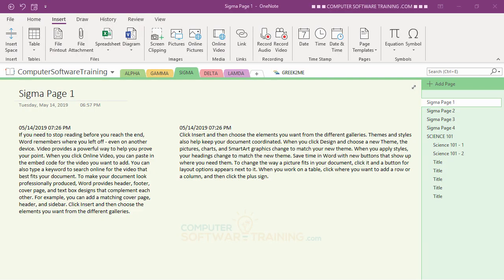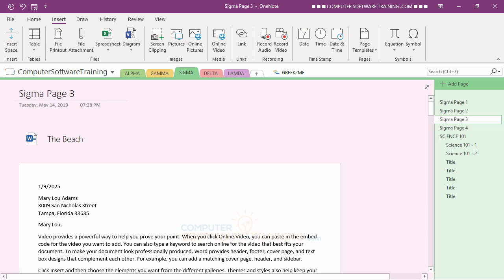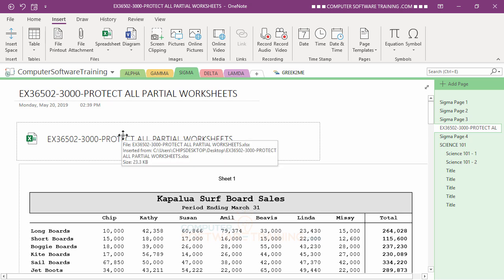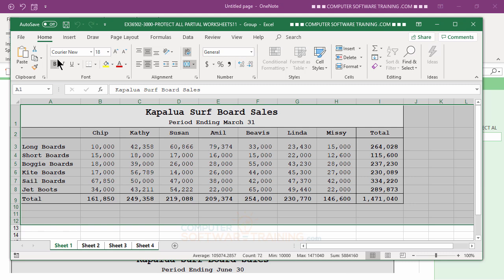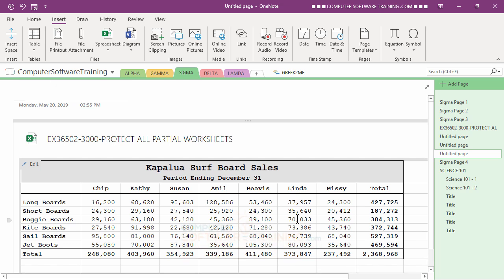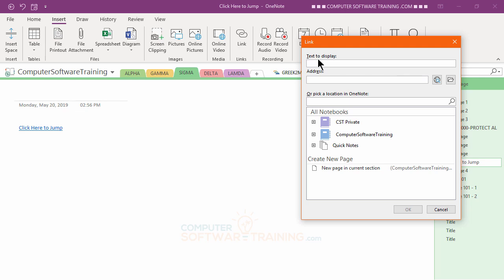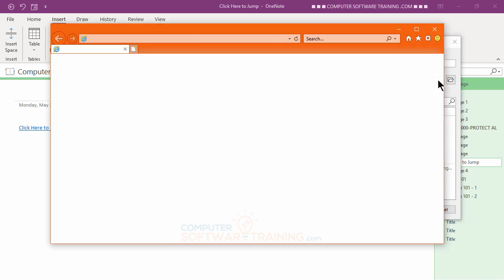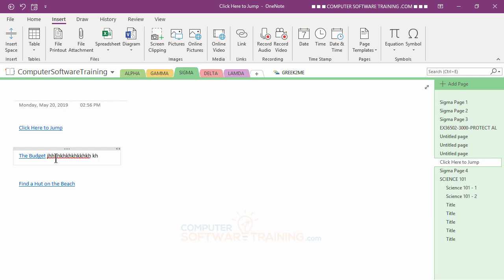ON-01-04 — Master Links, Attachments, and Printouts in Microsoft OneNote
Connecting all your information seamlessly is what makes OneNote a true digital hub, and in this video from our Microsoft OneNote training series, you’ll learn everything about adding links, attachments, and printouts to enrich your pages. We’ll cover inserting hyperlinks to web pages, documents, or even other OneNote pages, making it easy to jump between ideas — an essential technique highlighted in every comprehensive Microsoft OneNote tutorial. You’ll also discover how to attach files directly to your notes for quick reference or collaboration, as well as how to insert printouts that let you annotate PDFs, spreadsheets, and more right on the page. This capability is a perfect example of what is Microsoft OneNote used for in both business and academic settings, where keeping all content in one place is critical. We’ll also show you how to use Microsoft OneNote effectively to create a unified, fully searchable archive of your resources, with everything syncing smoothly using Microsoft OneNote online. Master these powerful integration tools with our expert-led Microsoft OneNote training, and transform your notebooks into dynamic, all-in-one information centers.
📊 Explore Our Complete Microsoft OneNote Course Lineup
📐 Essentials for Capturing & Sharing Ideas